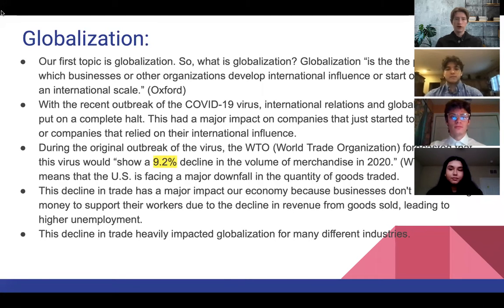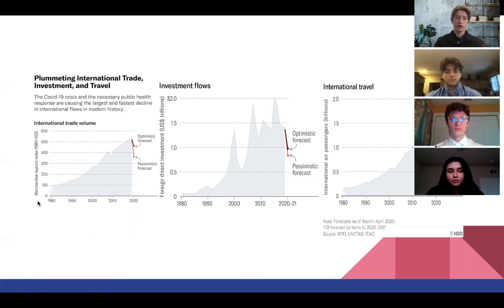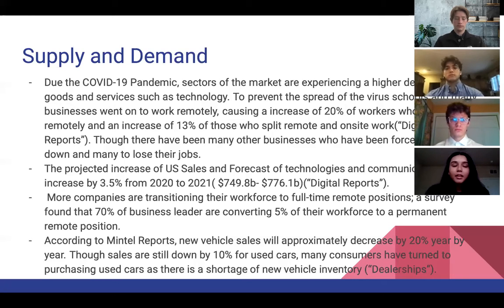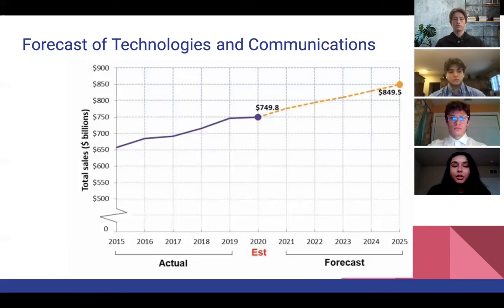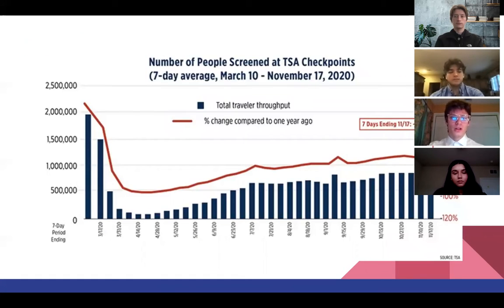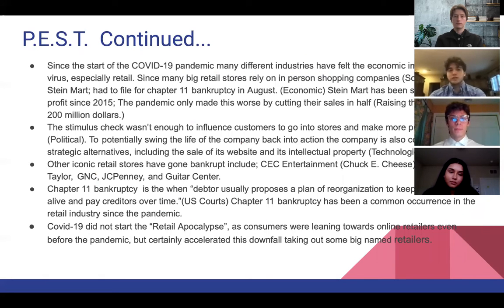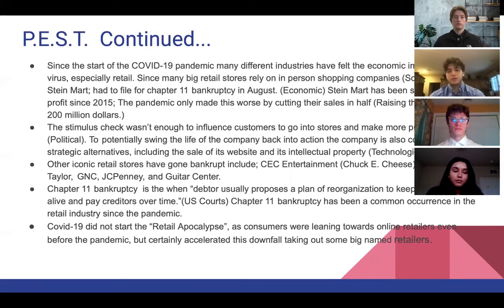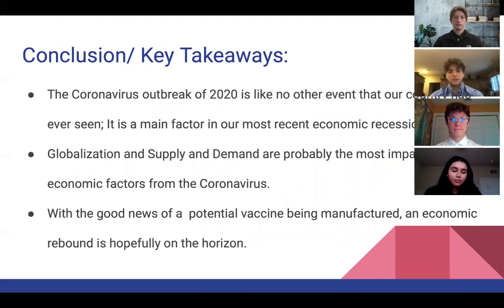SOM 122 Project Recording